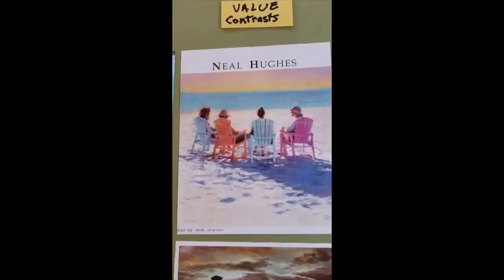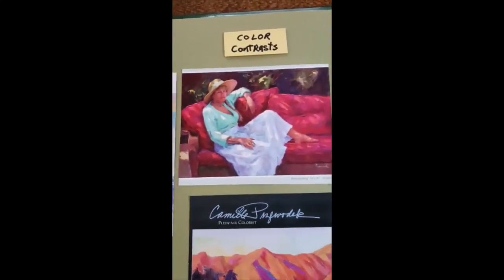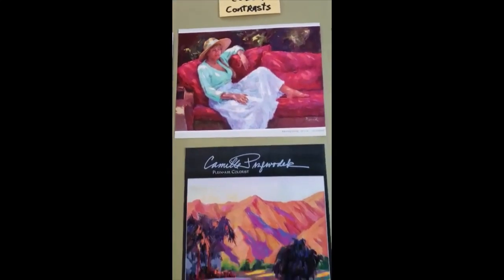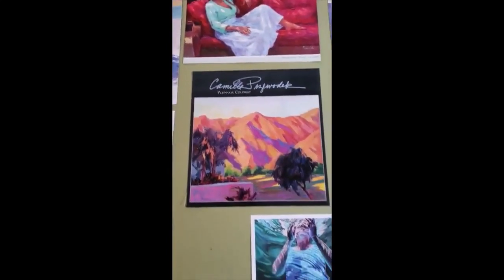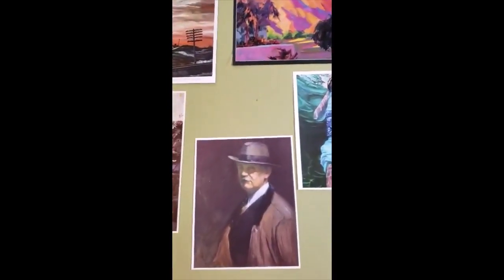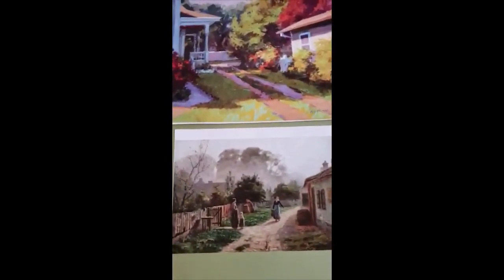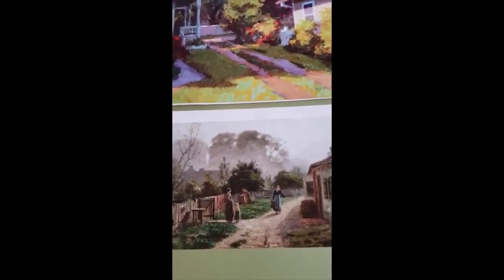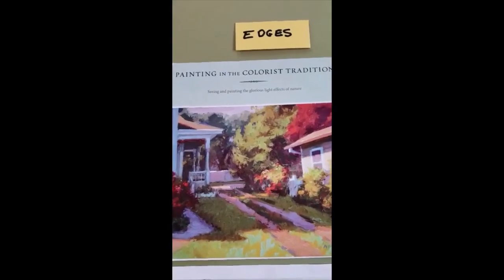How to Build a Better Painting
Join Don Gold as he teaches us how to Build a Better Painting by Creating Powerful Focal Points using Size Contrasts, Value Contrasts, Color Contrasts, and Soft versus Hard Edges. He also added a bonus section: Painting Puddles!